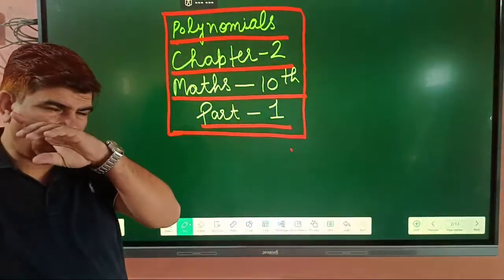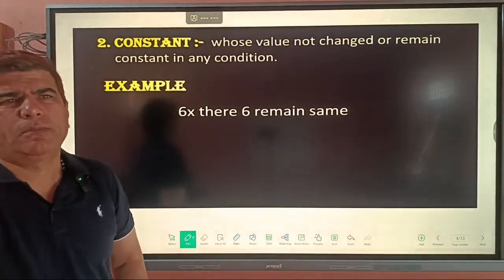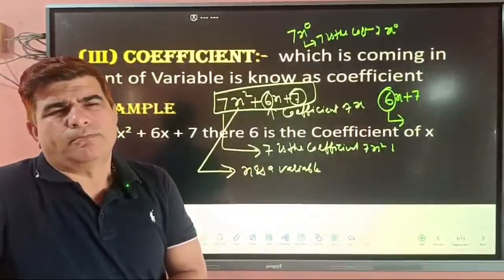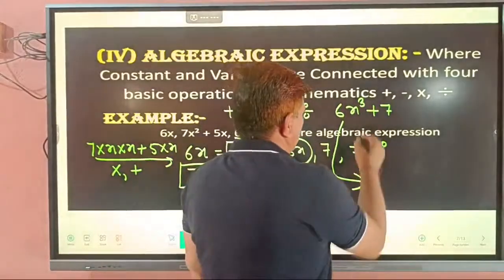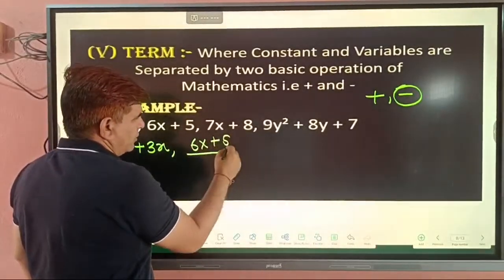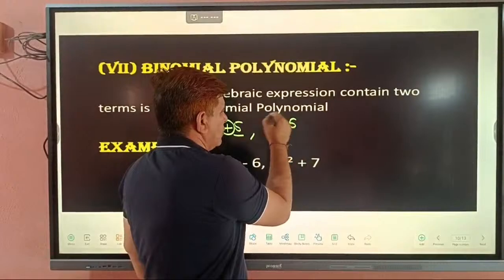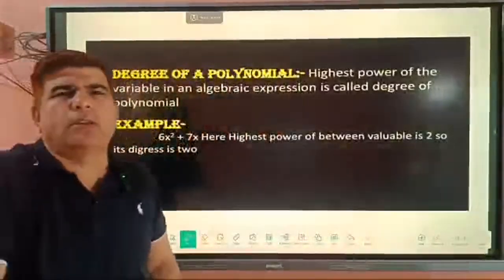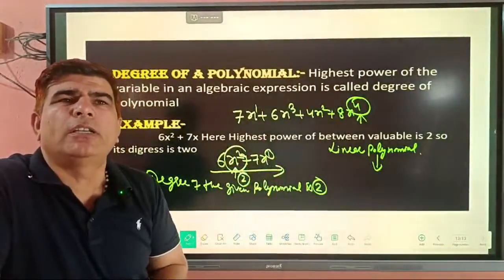Class 10 Maths Chapter 2 | Polynomials - Introduction 2025-26 (#1)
✔️ Class: 10th
✔️ Subject: Maths
✔️ Chapter: Polynomials (Chapter 2)
✔️ Topic Name: Polynomials - Introduction
✔️ Topics Covered In This Video: Introduction of the chapter Polynomials have been discussed in this video.
Introduction: Chapter 2 Polynomials
Intro - Polynomials concepts
what is polynomials?
Overview